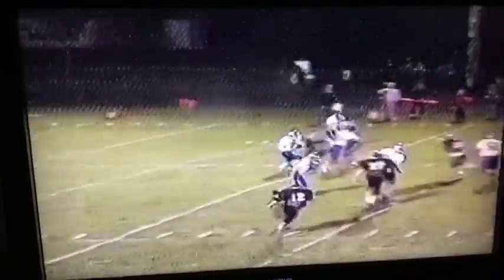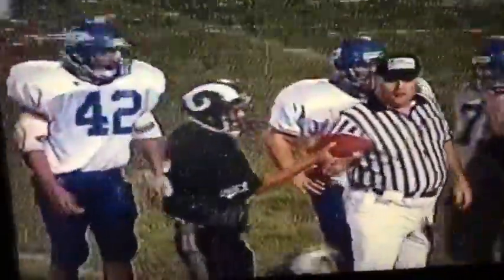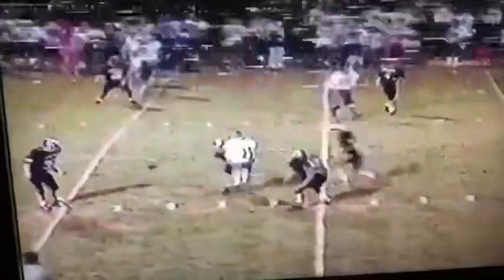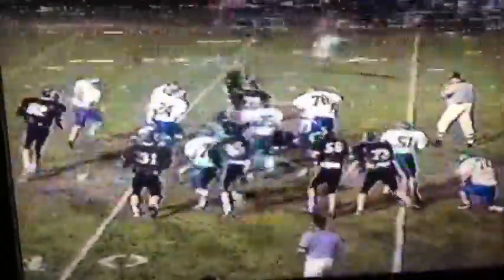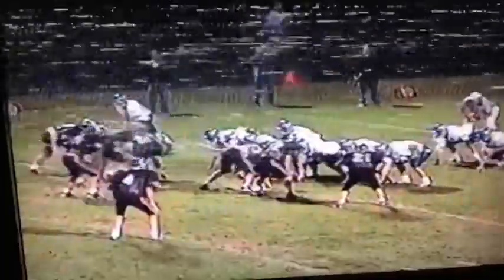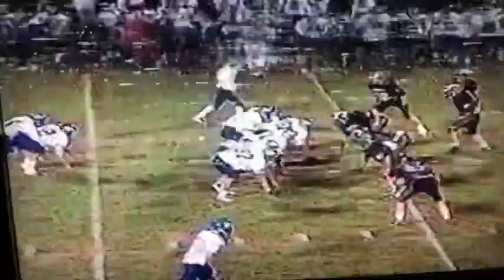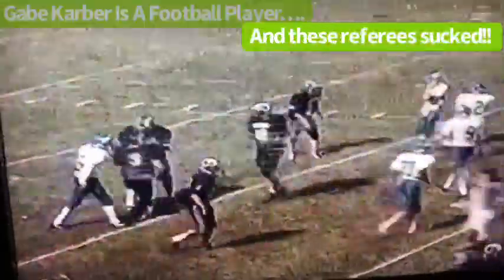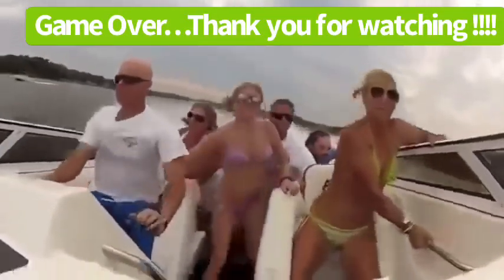1998 :: Perry: 22 : JSPC: 6 :: Rams Lose After 16 Years Of Wins In The Cowbell Game